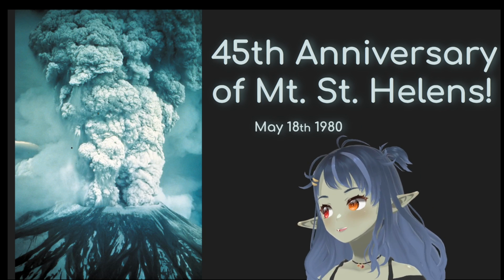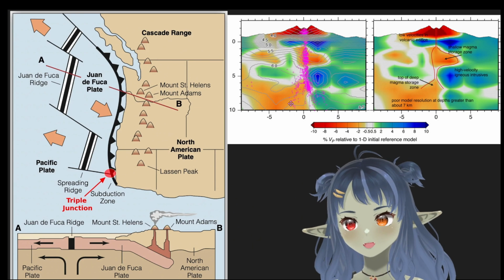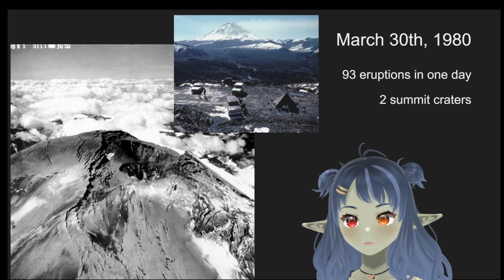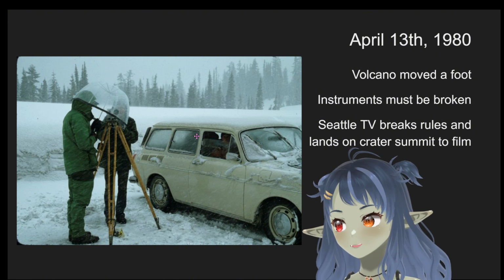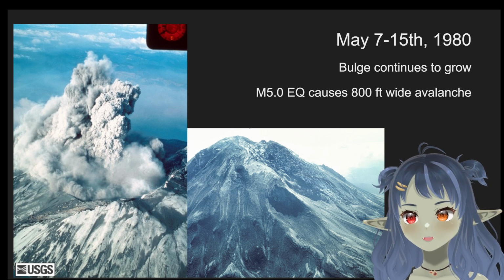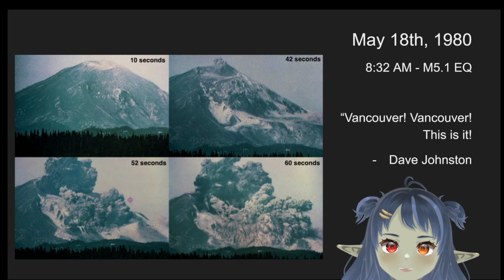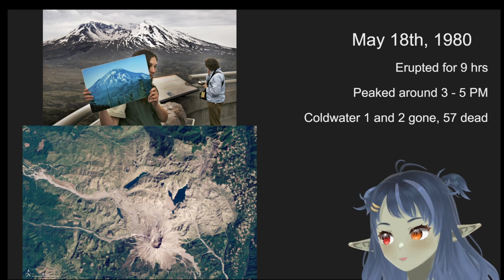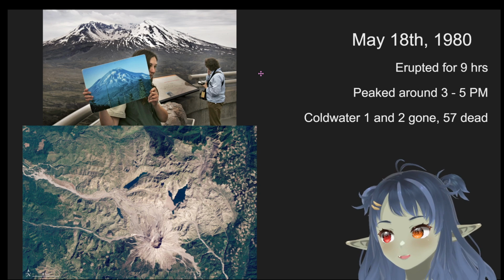What Really Happened During Mt. St. Helens 1980 Eruption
This eruption rewrote the field of Volcanology.

45th Anniversary of the 1980 Mt. St. Helens Eruption!
...yes I am very late to posting the video...shhhhhhh we don't have to talk about it

VOD Channel:
[YouTube](   / @gobbimaruvods  )
Other Socials: